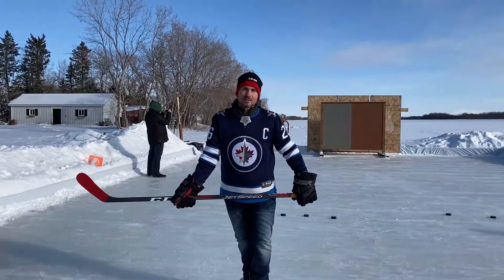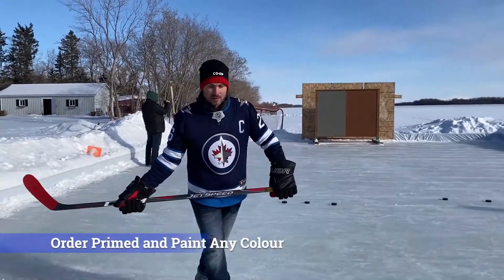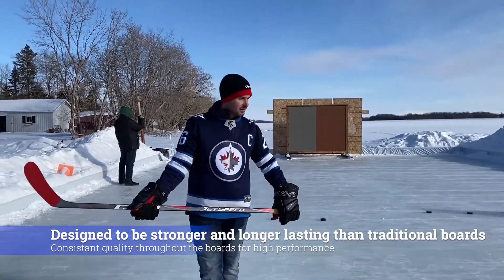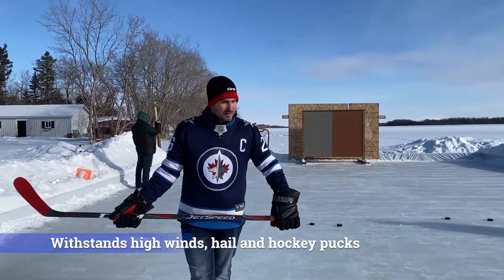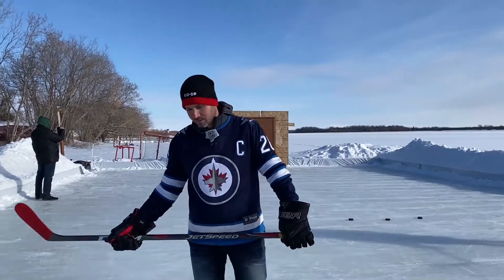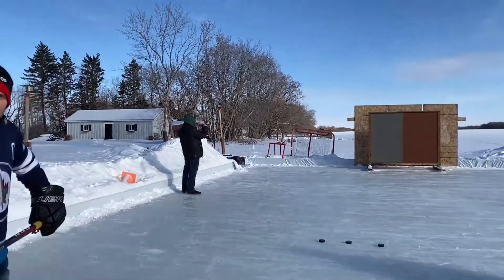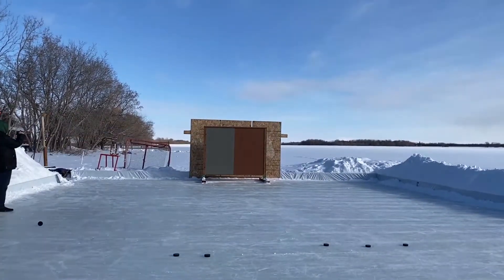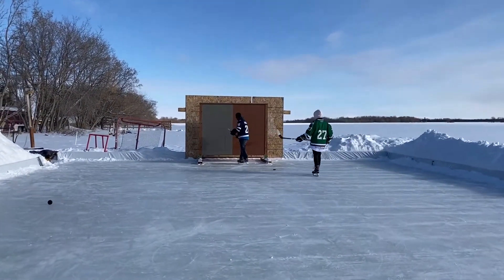Dauphin Co-op Building Solutions - LP Elements Fence Board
Dauphin Co-op's Home & Building Solutions team offer a weekly spotlight on products they carry to help you beautify your living space.
LP Elements Fence Board is engineered to have natural beauty without the maintenance for long-lasting fence to surround your outdoor living space.